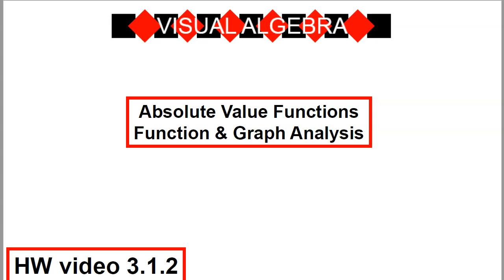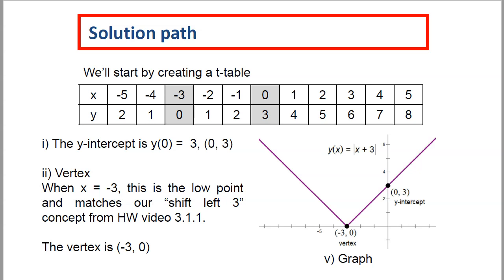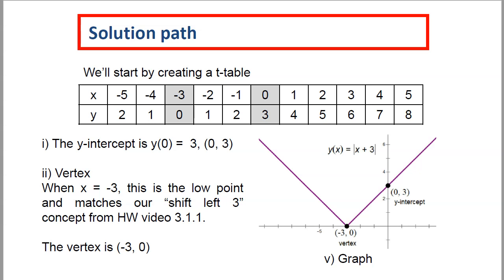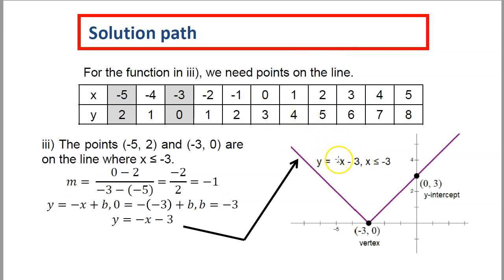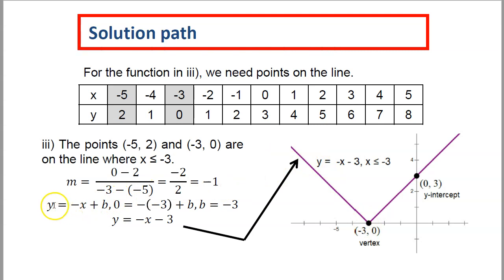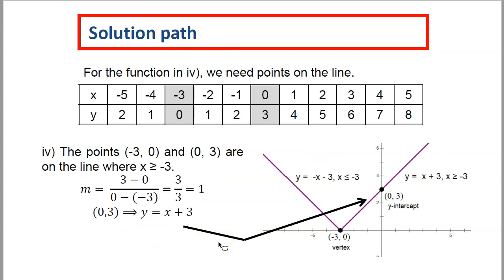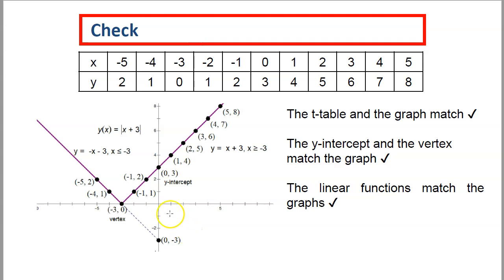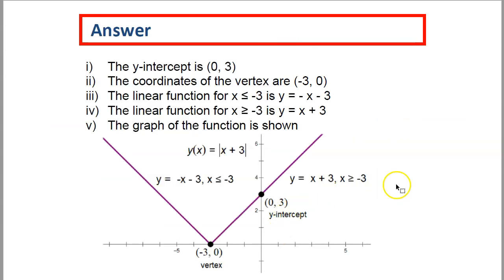HW 3.1.2 | Visual Algebra—Absolute Value Functions, Function & Graph Analysis